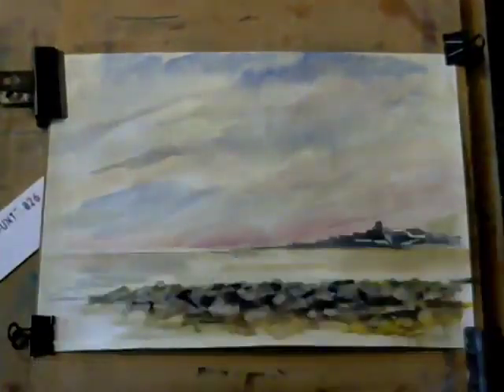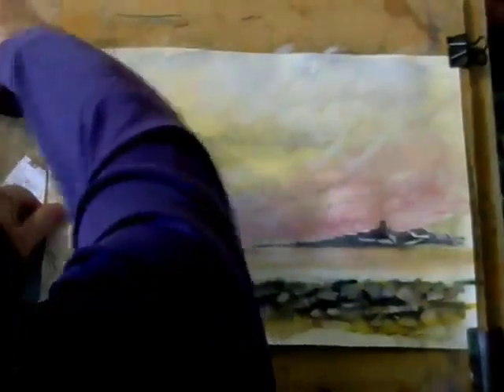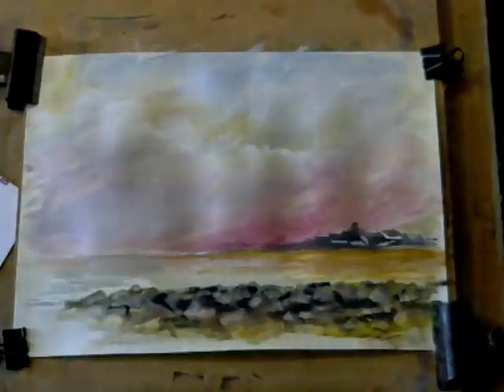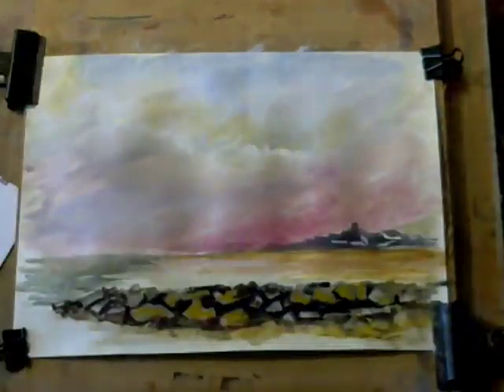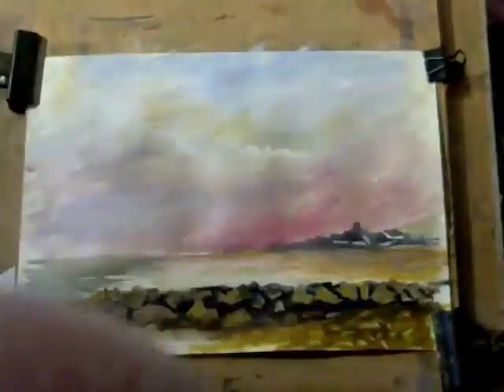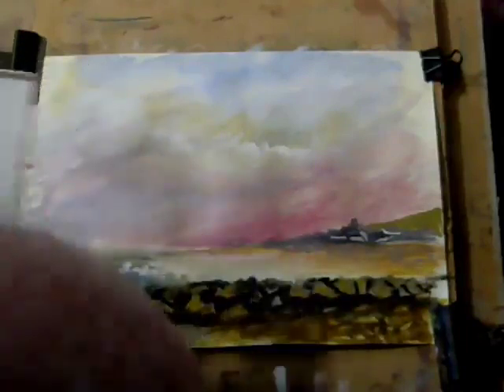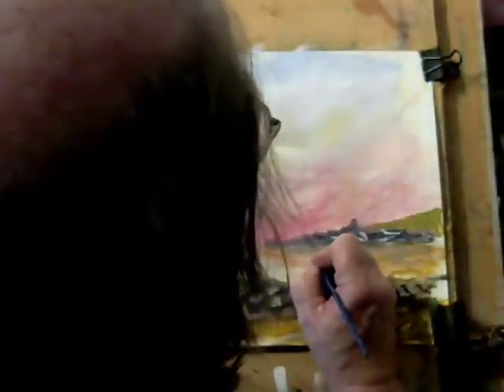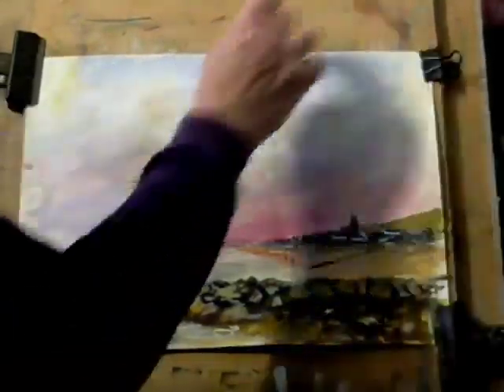How to rescue a failed watercolour with Gouache, [Afterglow: Gouache]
A short demonstration of how a watercolour can be rescued using gouache